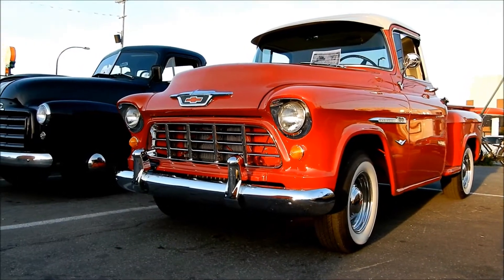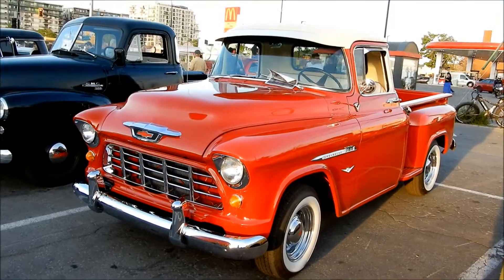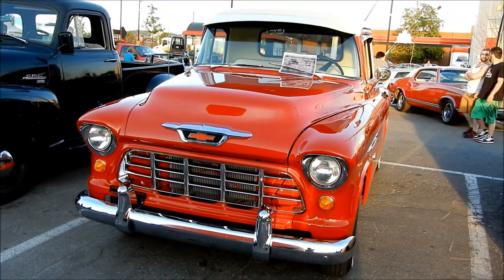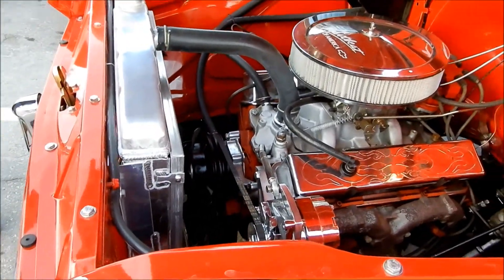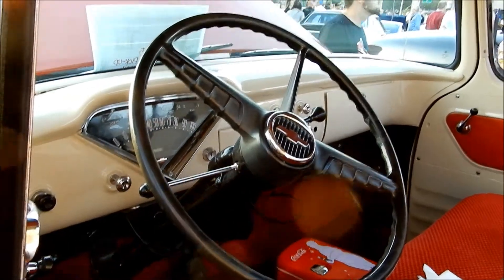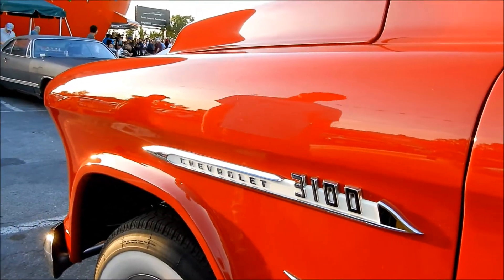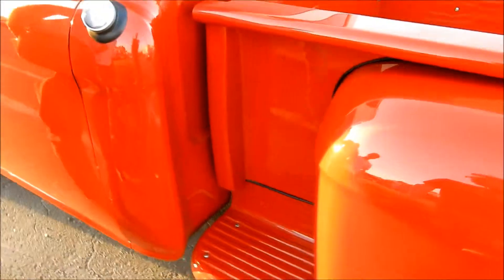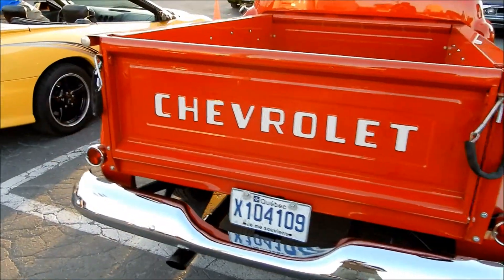SEXY '55 CHEVY 3100 PICKUP TRUCK